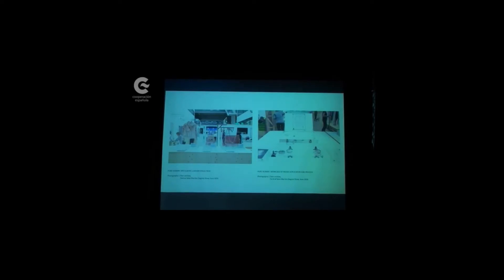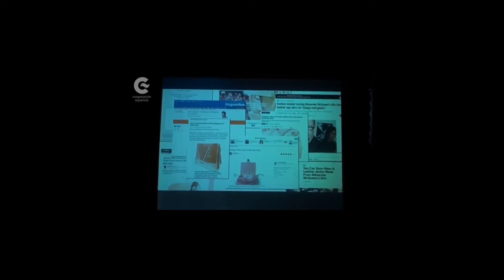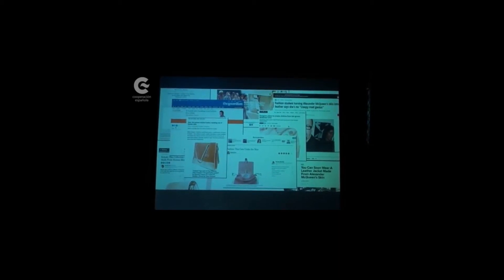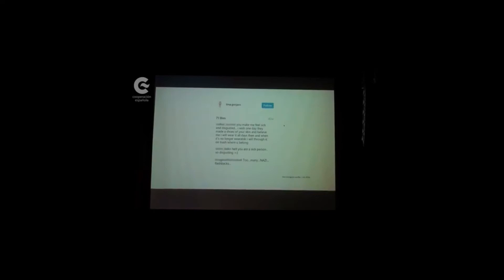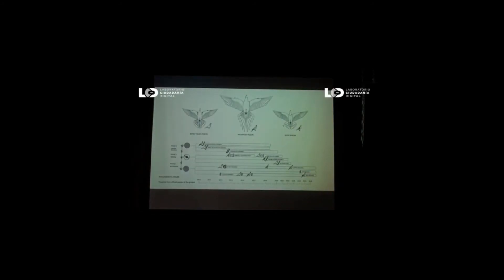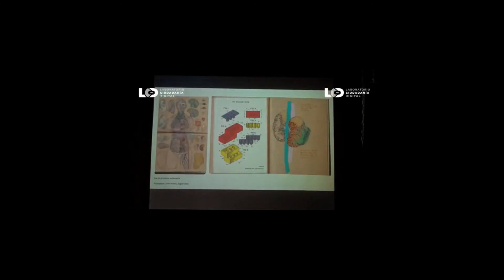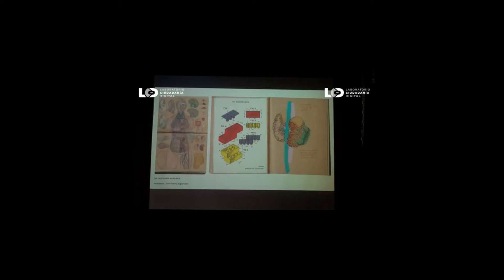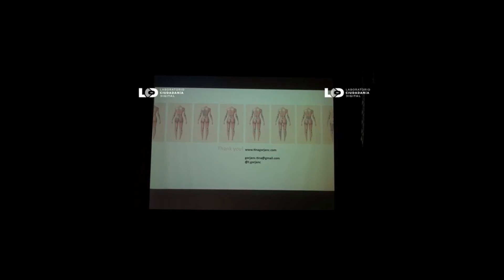Moda como plataforma para la innovación científica y evaluación crítica.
Fashion as a platform for scientific innovation and critical evaluation.

Tina Gorjanc es una investigadora y diseñadora eslovena con base en Londres. Después de obtener la Maestría Material Futures en
 Central Saint Martins inició su práctica independiente, la cual introdujo una
 perspectiva innovadora dentro de la moda como disciplina creativa, viendo el
 campo del diseño como una plataforma para la innovación científica y evaluación
crítica.
Ella cree que el futuro de los campos creativos está absolutamente ligado a la
 biología, por ello está fascinada con la biotecnología y su potencial para dar
 forma al futuro. Tina Gorjanc es más reconocida por fusionar en su trabajo las prácticas de
 diseño de productos de lujo con procedimientos científicos.
En esta conferencia, Tina compartió su práctica, destacando las
oportunidades de diseño y el impacto en nuestra cultura de diseño y
 límites éticos actuales.

Tina Gorjanc es una de lxs creadorxs que formaron parte de e-cuerpo Tercera edición y de la exposición "FuturXble: Los desafíos del diseño crítico de moda tecnológica".

Actividad realizada el 11 de octubre de 2018
en Centro Cultural de España en México, en el marco de e-cuerpo Tercera edición,  con el apoyo del Laboratorio de Ciudadanía Digital y Fonca.